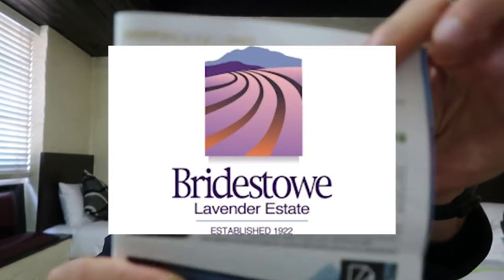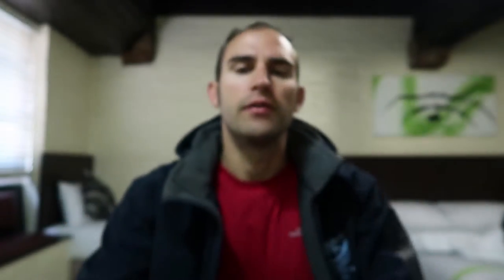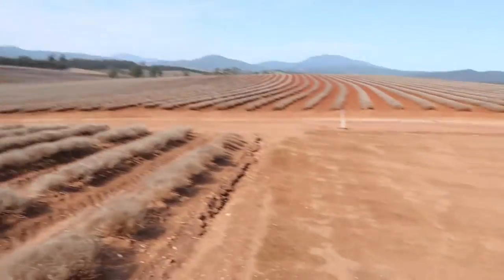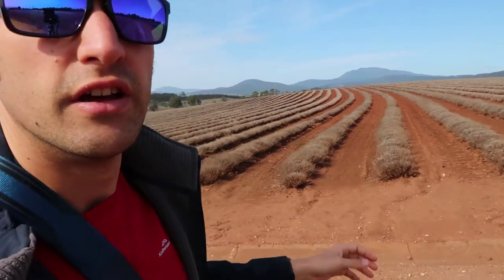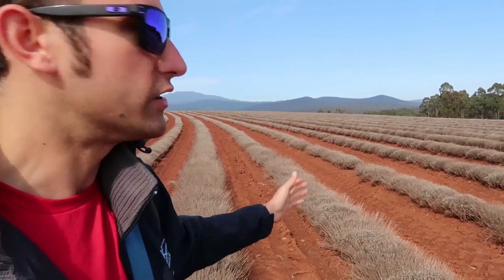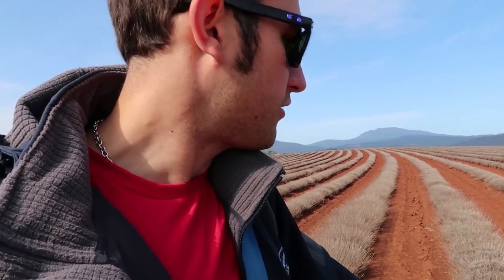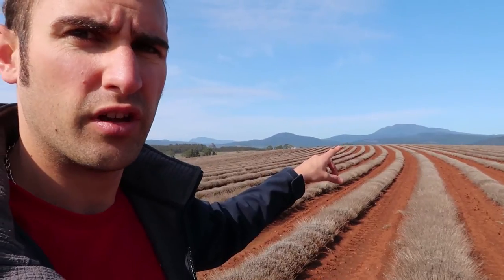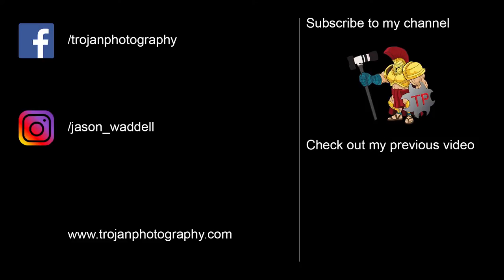Wandering through and photographing Bridestowe Lavender Estate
My second day in Tasmania and i decided to explore the north side of this amazing island. The Birdestowe Lavender Estate is an amazing place to visit any time of year all it takes is a bit of creative thinking.